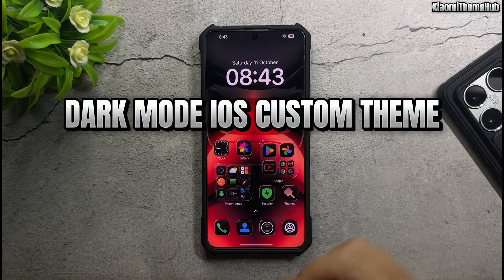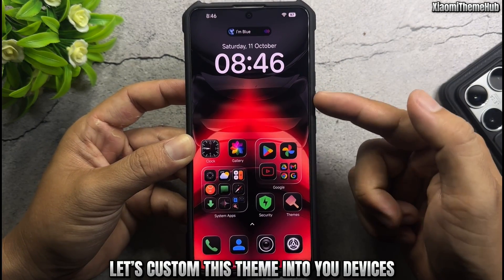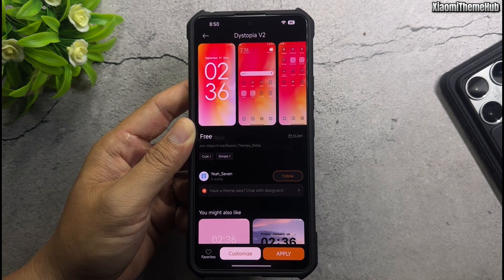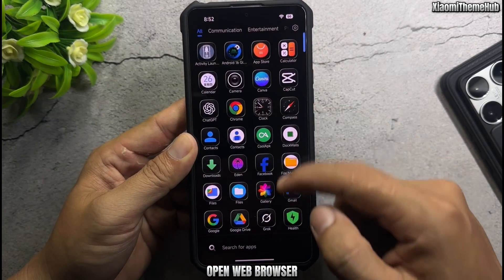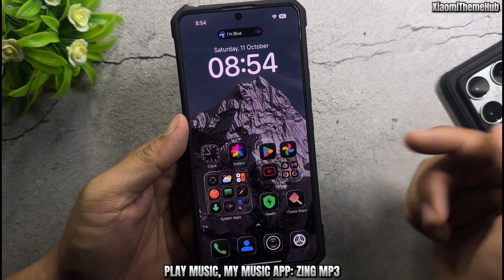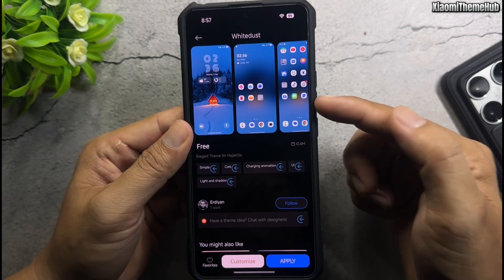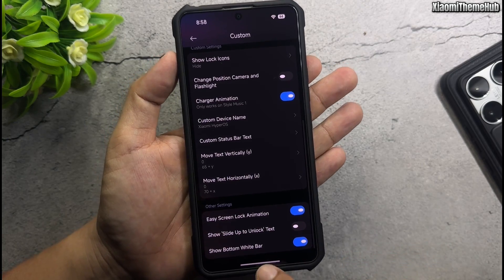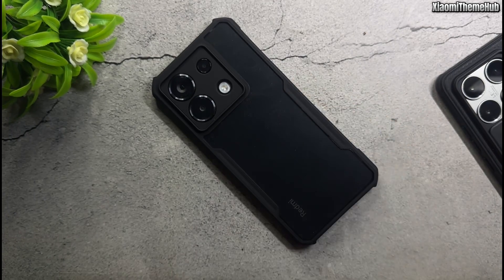IOS 26 Dark Mode Theme With Hidden Dynamic Island For Xiaomi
Learn how to install the iOS 26 Dark Mode theme with a hidden Dynamic Island on your Xiaomi device. This stunning theme brings a clean, modern Apple-style interface to HyperOS and MIUI, featuring smooth animations, dark aesthetics, and functional iOS-like icons. No root required — perfect for global Xiaomi users who love iPhone design!